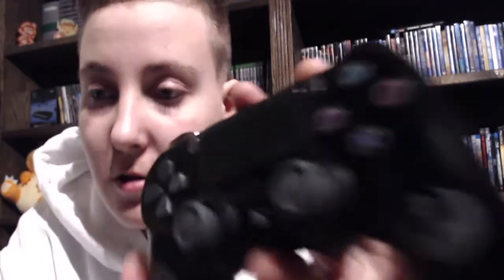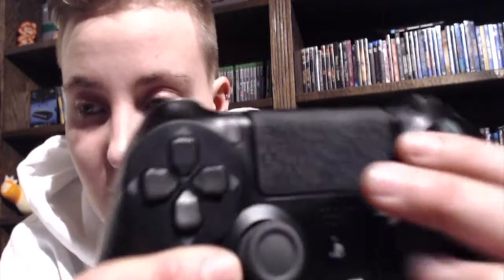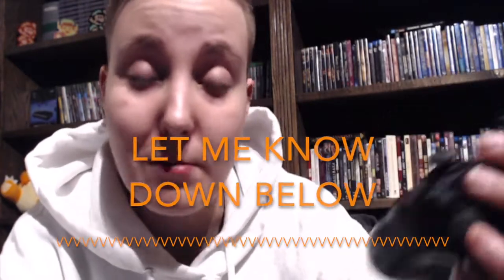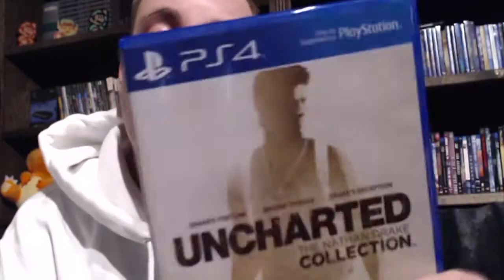GAME PICKUPS EPISODE 3 *** AND A NEW CONSOLE ***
MUCH LOVE AND GAME ON.